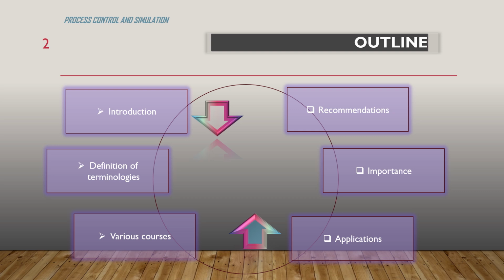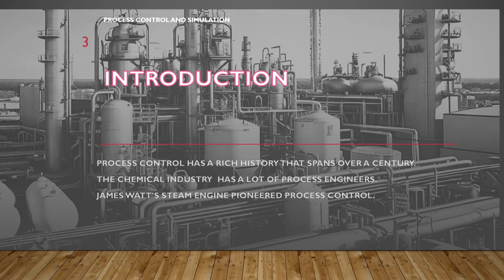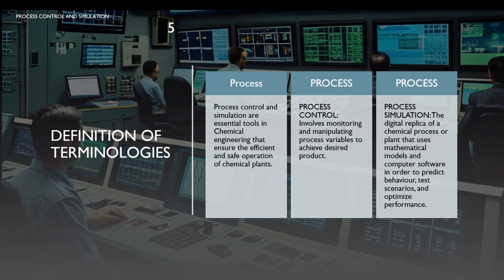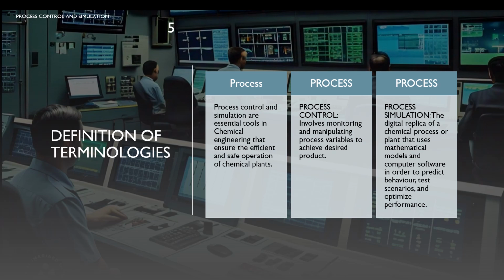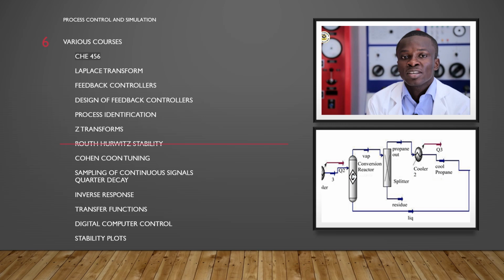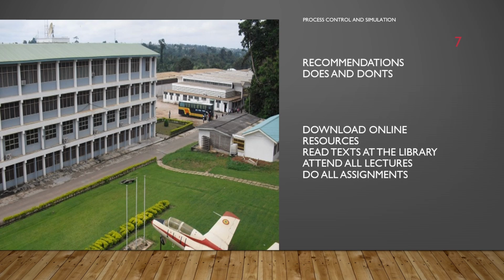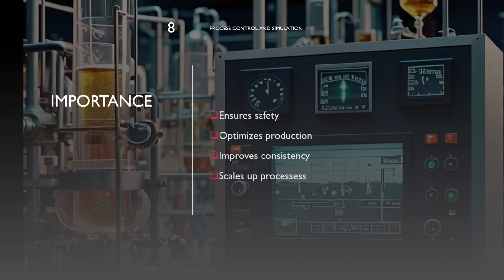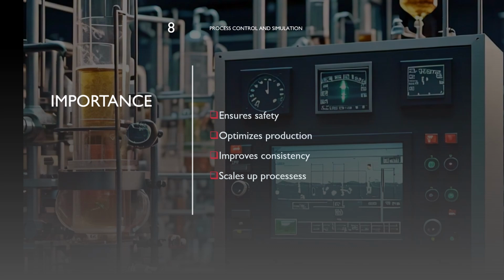Process Control and Simulation (Group 31)